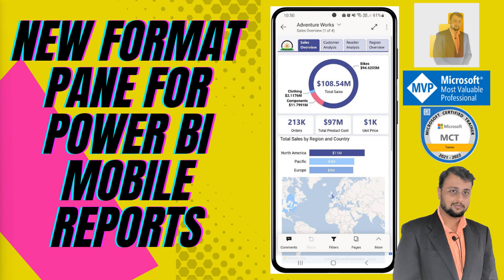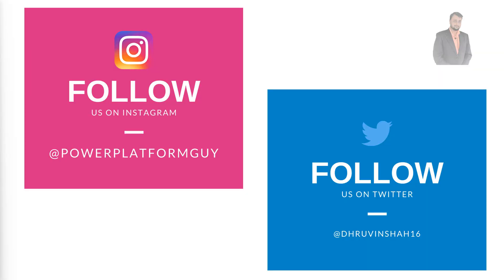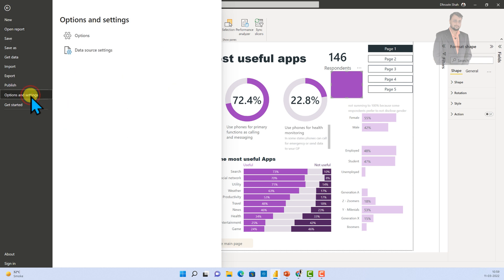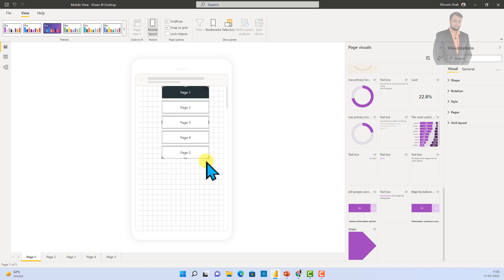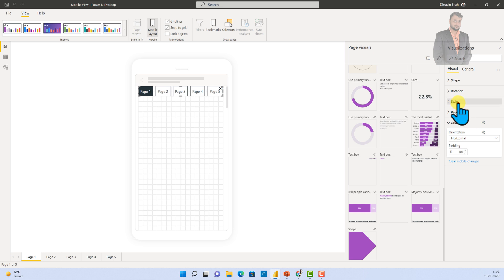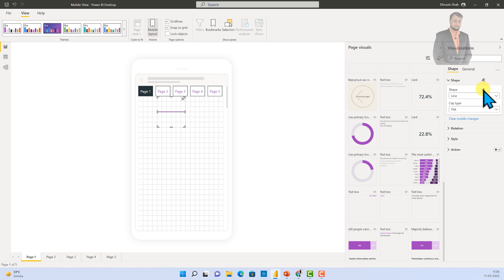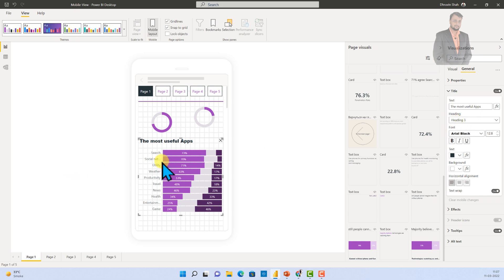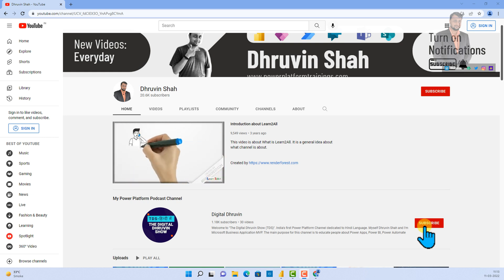New Format Pane for Power BI Mobile View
Create stunning, mobile-optimized Power BI reports with mobile layout’s new visual formatting pane (Preview). During this video we will talk about how we can use separate formatting Pane for Power BI Mobile Reports. Have you ever created a mobile-optimized report and struggled with its design? Did you want to change the size of the visual’s text to better fit the mobile screen but didn’t have a way to do it? Did you duplicate and hide visuals in web layout just in order to have two different designs for the same data, so you could place one in your mobile layout?

Over the past several months, Power BI Desktop team make it possible for you to style and format visuals in the mobile-optimized layout without affecting their formatting in web layout. As part of the Power BI Desktop February release, the public preview of this major improvement to the authoring experience for mobile-optimized reports has been announced!.

Key takeaways from the session:
1. Introducing the visual formatting pane in mobile layout
2. How to create a stunning mobile-optimized report

Chapters:
00:00 Start
01:28 Overview of Report
02:10 Enable Preview Feature
02:43 Mobile View Report
03:19 Change Layout for Mobile View
04:39 Make Changes in Shape for Mobile Layout
06:09 Make Heading Font for Mobile
06:36 Clear Mobile Format